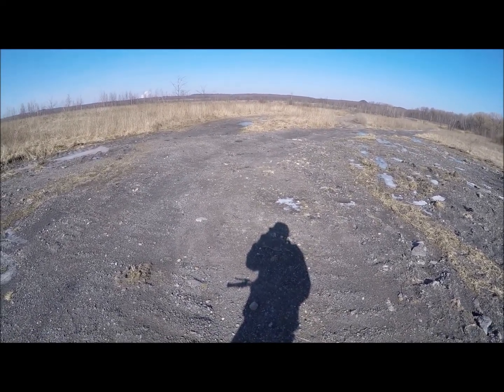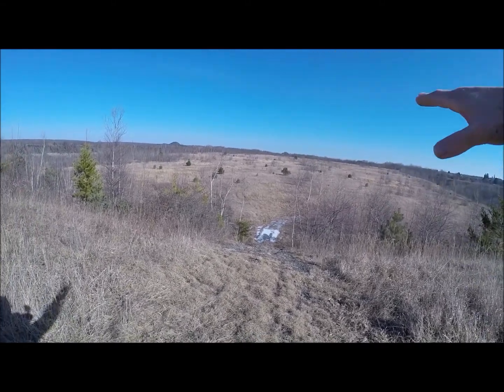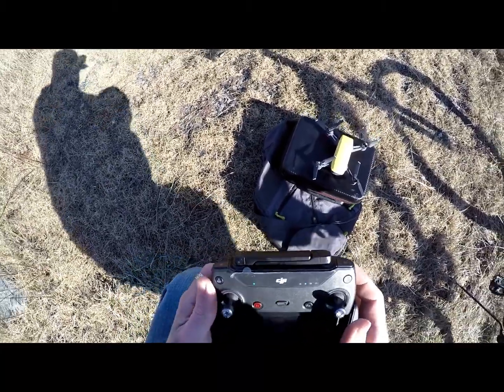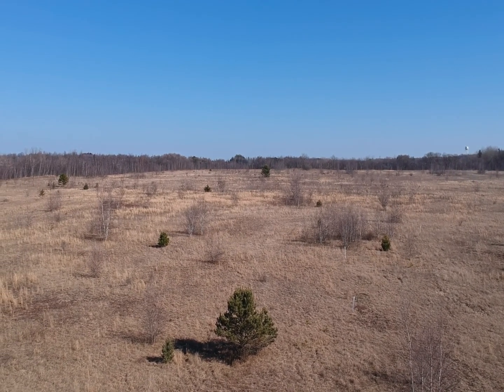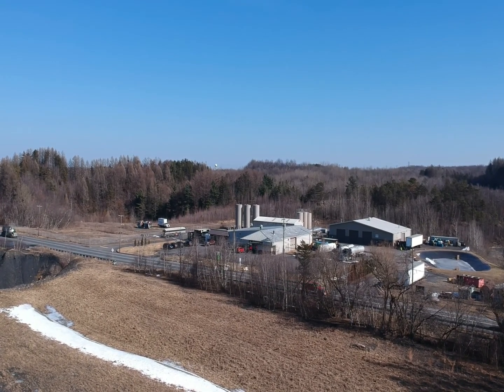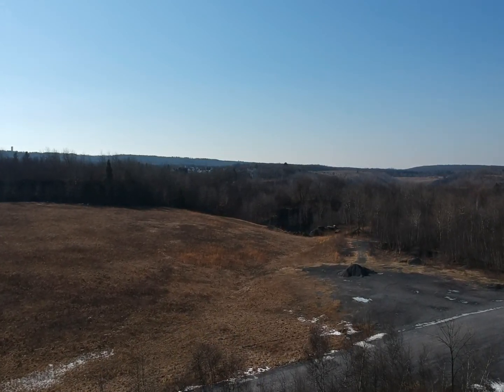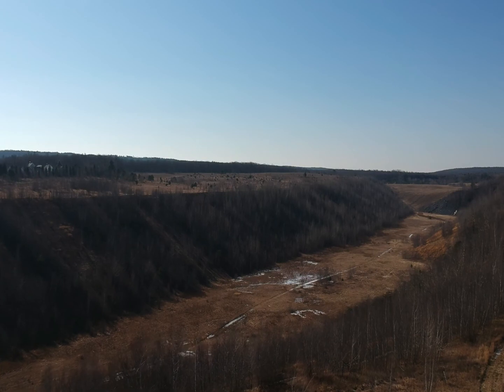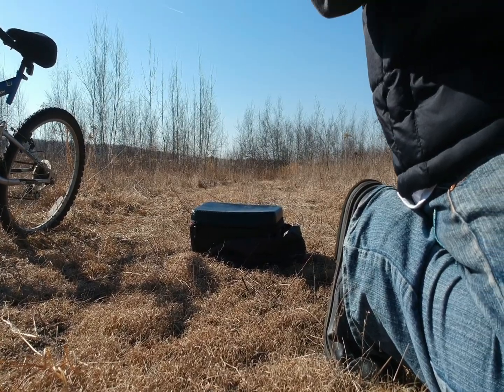DJI SPARK 1034 Meter Fly Out .64 MILE one way Adventure Time with Jay Drone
little bike ride to the spot then 1034 meter one way fly out - Join Drone Days